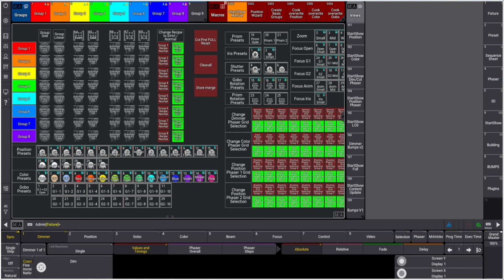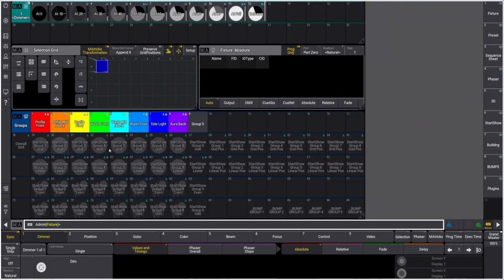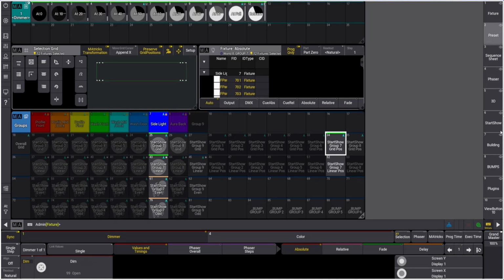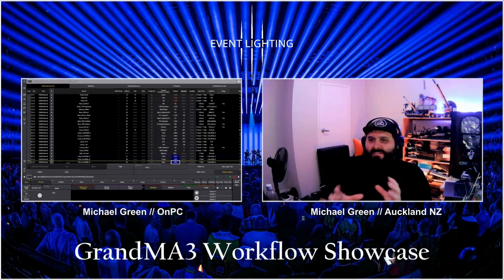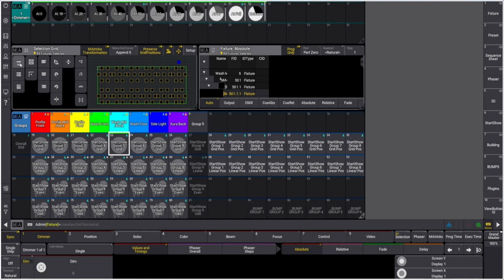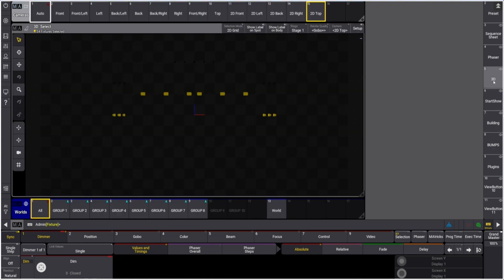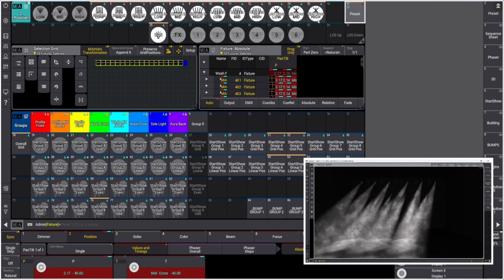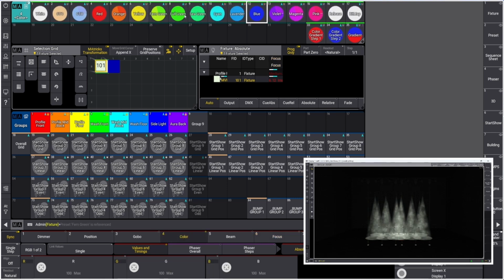#1 GrandMA3 Busking Show file with Michael Green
This is part#1 of a long grandma3 video with Michael Green from New Zealand.

He will show you his show file which is available for download so you can follow along at home, and he will go through his entire process of arriving at a new venue, importing an MVR file and setting up his show file with a new lighting rig.

In the process, he will show you all his macros and if you download the show file, you will be able to go into every macro and dissect it so you can learn how it’s built and what it’s doing.

Part#2 of the video will be released same time tomorrow and, in that video, Michael will show you how the show file works when everything is set up correctly and how you can actually use it for busking through a show.

I hope you will enjoy these two videos. I hope you will consider subscribing to event lighting clicking  the little bell Icon so you get a notification every time we upload a new video and also consider liking this video that means a lot to my channel.

🚨🚨Learn how to make your own GrandMA3 Start Show from scratch.🚨🚨

00:00:00 - GrandMA3 - Show file introduction
00:01:23 - GrandMA3 - Welcome to Michael Green
00:09:17 - GrandMA3 - First Look at File
00:11:24 - GrandMA3 - Patch (MVR)
00:16:07 - GrandMA3 - Live Patch (3D)
00:21:18 - GrandMA3 - Rig Check
00:24:37 - GrandMA3 - Initial Setup Macros (Basic Groups)
00:31:07 - GrandMA3 - Grid Selection Groups
00:38:56 - GrandMA3 - LOS Engine Groups
00:46:05 - GrandMA3 - Multi Instance Groups
00:54:10 - GrandMA3 - Multi Instance Layout Views/GridStore
01:01:18 - GrandMA3 - Bumps Groups
01:25:13 - GrandMA3 - Presets Position Wizard
01:38:17 - GrandMA3 - Presets Focus/Gobos